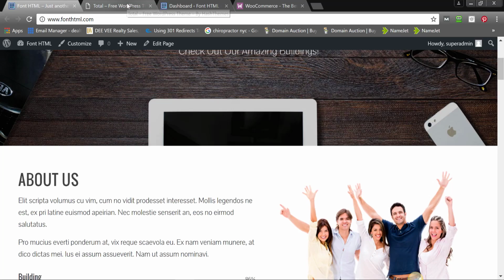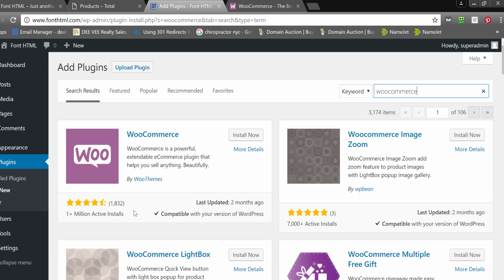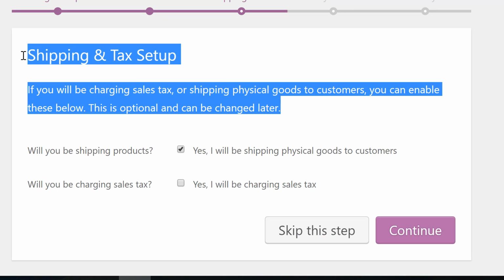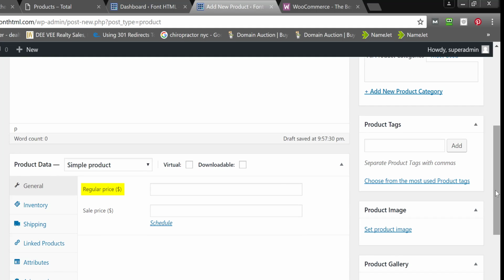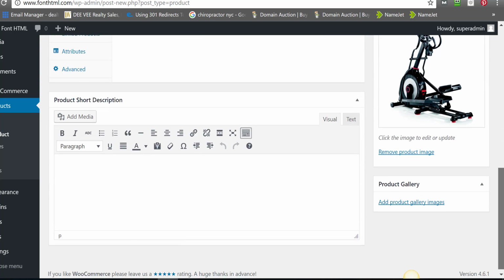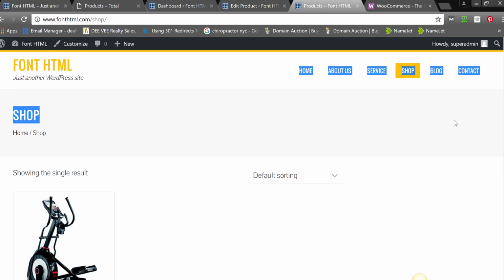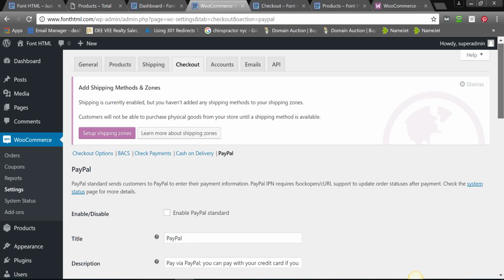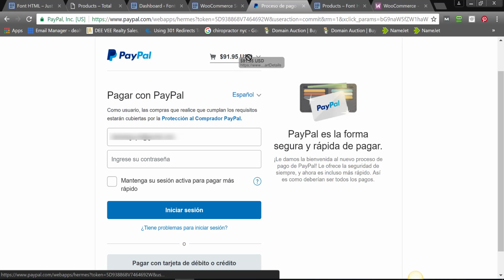Business Website Part 2 - Setting Up Shop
In this video you'll learn about WooCommerce and the steps to follow in launching an online store. It's a step by step guide to help you launch your first products.